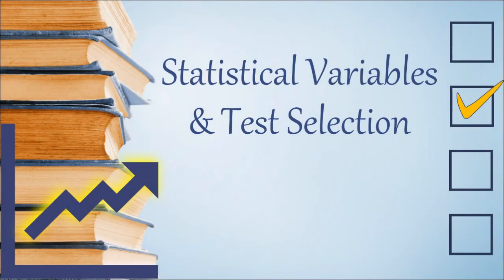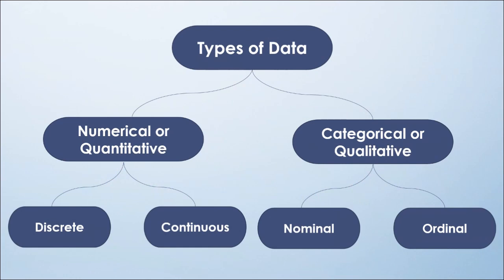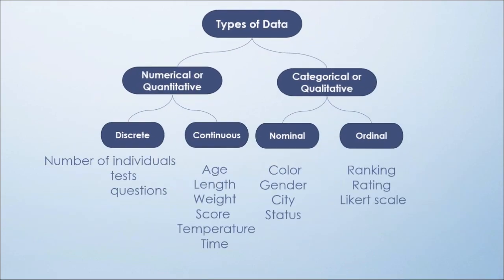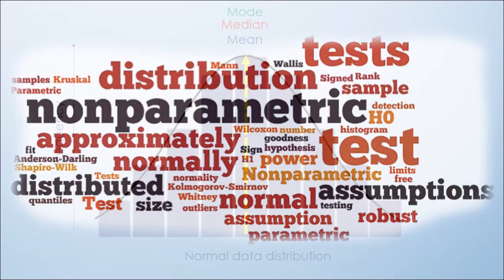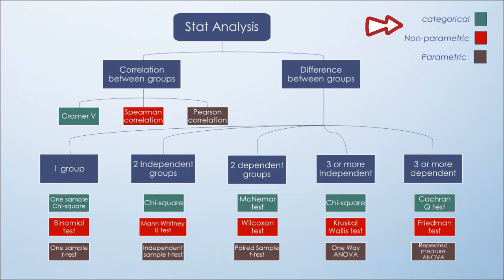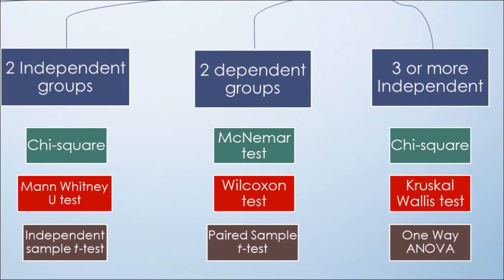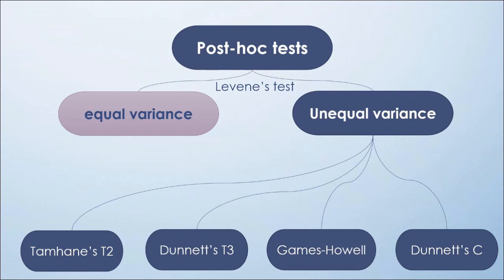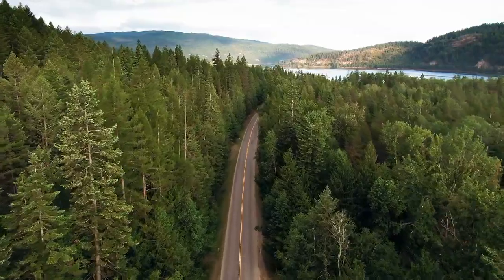How to master selecting the right Statistical Tests in research methodology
Mastering the selection of statistical tests in research is crucial to improve your research accuracy and credibility. In this video, we dive deep into the world of statistical tests in research. If you're a student, interns or researcher seeking to enhance your understanding of statistical analysis, you've come to the right place.

Understanding how to select the right statistical test is crucial for robust data analysis and accurate interpretation of research findings. In this comprehensive video, we cover various statistical tests commonly used in research, including t-tests, ANOVA, chi-square tests, correlation analysis, and more.

Throughout the video, we explain the purpose, assumptions, and appropriate scenarios for each test. We also highlight the importance of data preparation, hypothesis formulation, and result interpretation in conducting valid statistical tests.

We address common challenges and pitfalls researchers may encounter when choosing and applying statistical tests, offering practical tips and strategies to overcome these obstacles.

Whether you're new to statistical analysis or seeking to deepen your knowledge, this video provides a comprehensive guide to selecting and conducting statistical tests in research. Strengthen your research methodology skills and gain confidence in your data analysis with this invaluable resource.